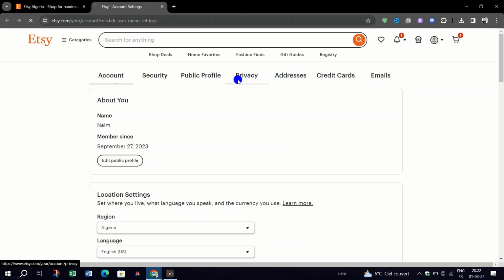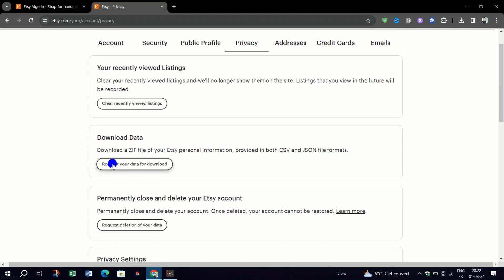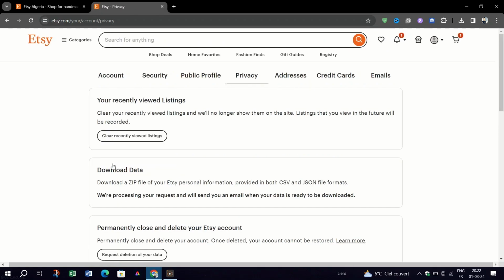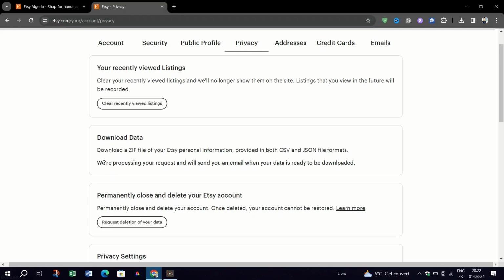How to Request Your Data on Etsy [easy]